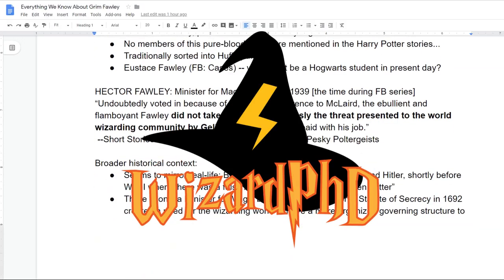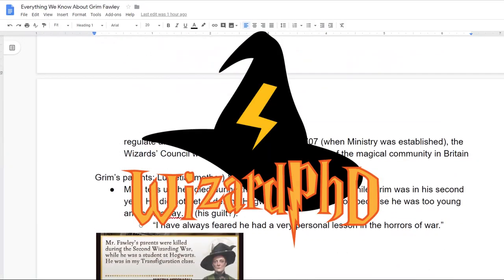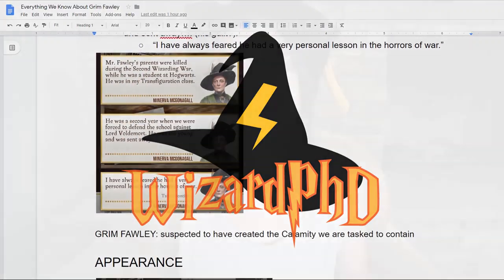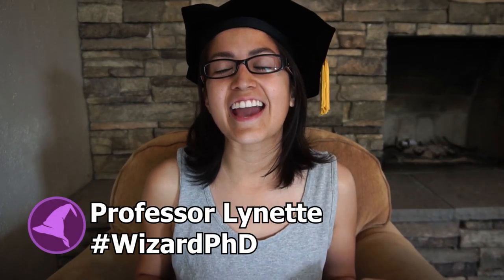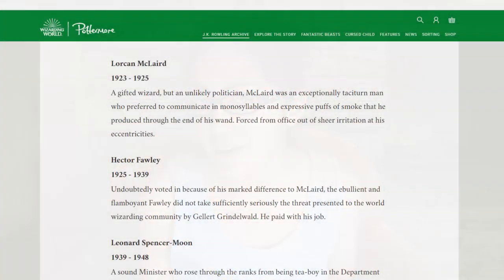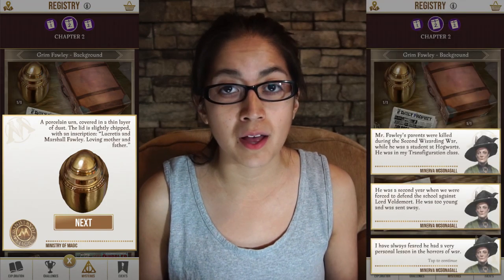Everything We Know About Grim Fawley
The man everyone is talking about. A grieving husband. A talented wizard. A mysterious change in personality… And suspected to have caused the Calamity. WHO IS GRIM FAWLEY?

This is what WizardPhD is all about.

✨Send WizardPhD to Indianapolis for the first Wizards Unite FAN FESTIVAL!!

💖Get your own Official WizardPhD MERCH!
* Lighting Bolt Logo PopSocket
* Small Bolt Logo Standard Shirt
* Large Bolt Logo Standard Shirt

MERCH FOR UK FRIENDS:
*Small Bolt Logo T-Shirt
*Large Bolt Logo T-Shirt
EQUIPMENT
*Camera: Sony Alpha a6300 //
*Current Mic: Rode VideoMicro Compact On-Camera Microphone //
*Old Mic: Rode VideoMic GO Light Weight On-Camera Microphone //
*Tripod: JOBY GorillaPod 3K Kit //
*Hogwarts House Backpack

OTHER FAVORITES
*Dark Mark Temporary Tattoo (5-pack)
*Deathly Hallows Temporary Tattoo (2-pack)
*Sun Straw Hat
*Coolibar UPF 50+ Women's Beach Shirt / Jacket
*UPF 50+ Sun Protection T-Shirt
*Rechargeable Handheld Fan